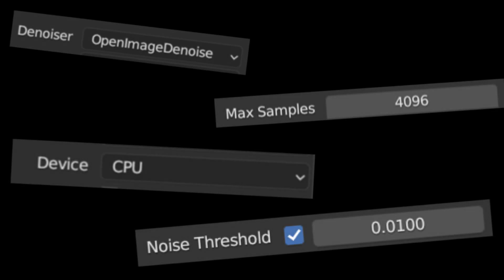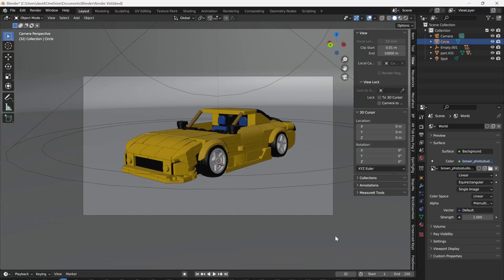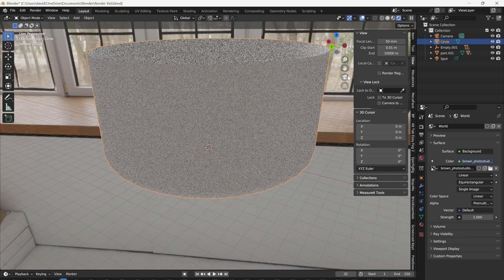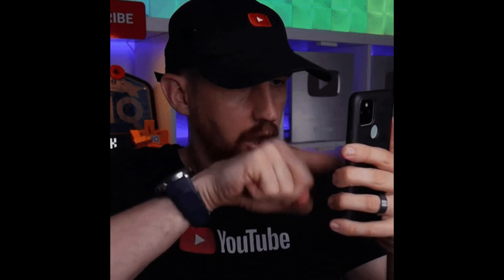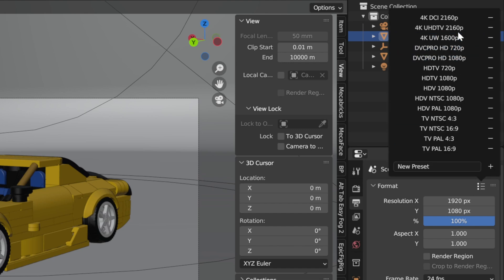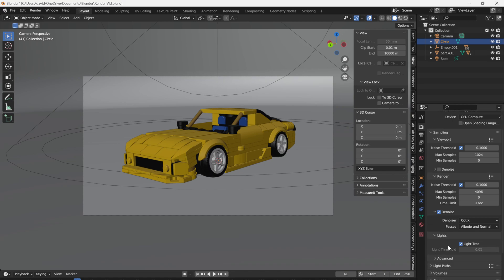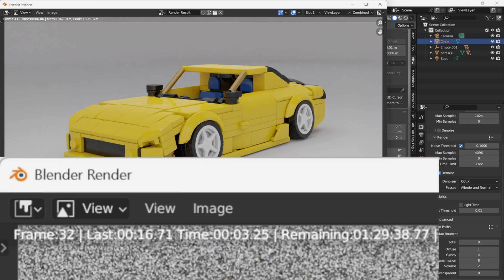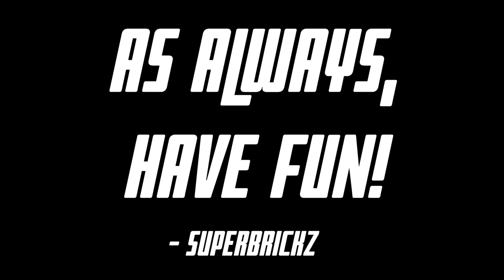THESE settings are KILLING your RENDER TIMES! (Blender Tutorial)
We've all been there...
Our PCs chugging along for who knows how long, trying to render a simple scene in Blender!
Well, look no further! In today's video I show you guys the "Cheat Code" settings that change your renders from over an HOUR to LESS THAT 10 SECONDS per FRAME!!!

My Laptop's Specs:
CPU: i7-13700H
GPU: RTX 4060 Studio
RAM: 16GB

BTW I didn't come up with this technique, I'm just passing on the information.

Timestamps:
0:00 - Intro
0:25 - For Nvidia Users
0:39 - Let's Get Started
1:00 - Default Settings
1:41 - Fix
2:21 - Final Render
2:29 - Outro